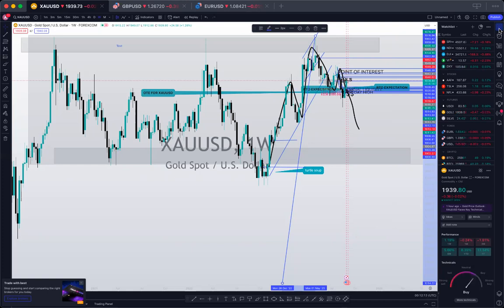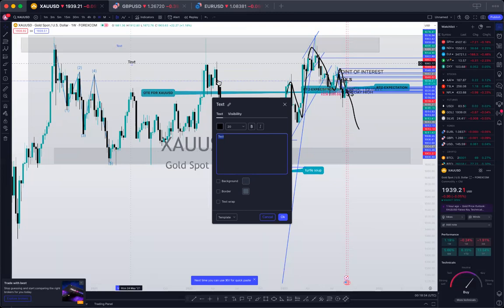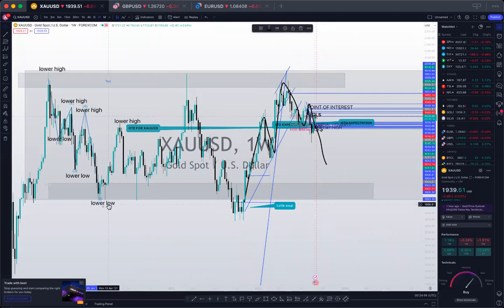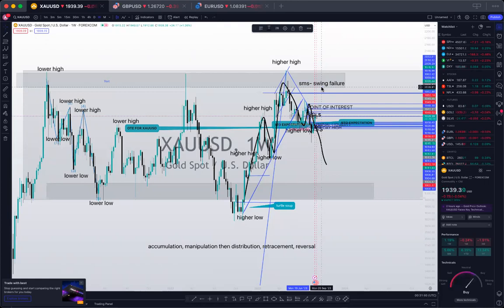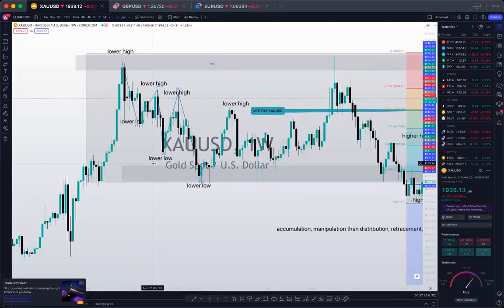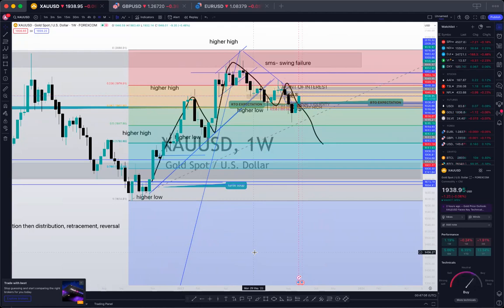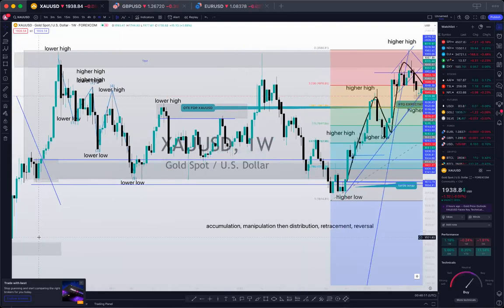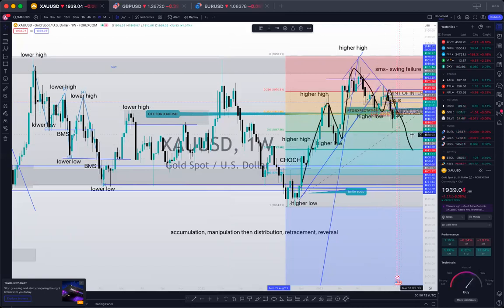BOOT CAMP DAY 1 THE BASICS OF TRADING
with the boot camp trading trading tutorials , i am sure you will find ways in which u will be profitable in trading, this basics are just talking generally about smart money concepts, with this strategy we believe to see you in the next few weeks as one of the consistent profitable trader